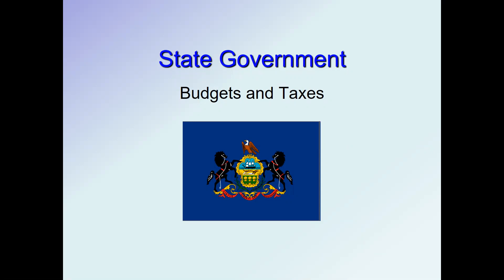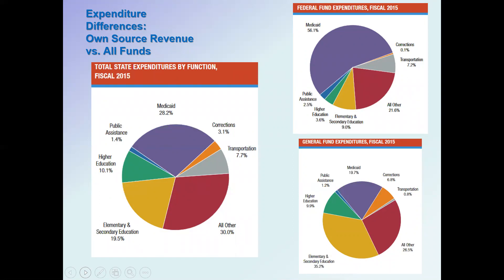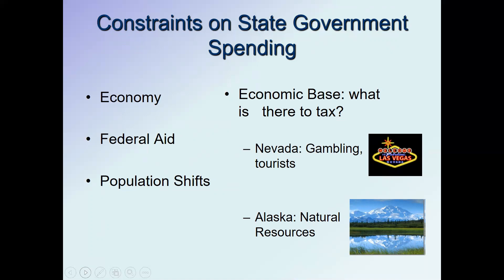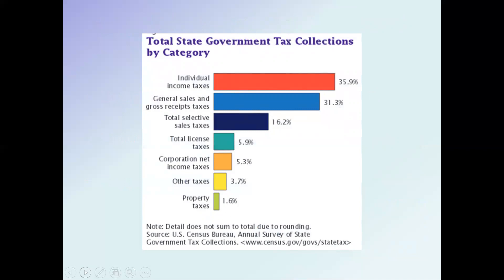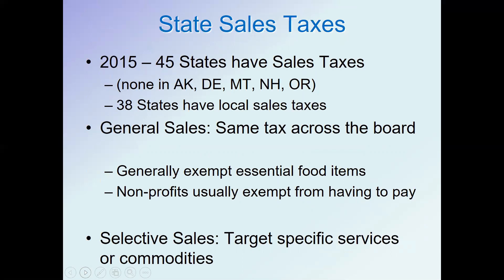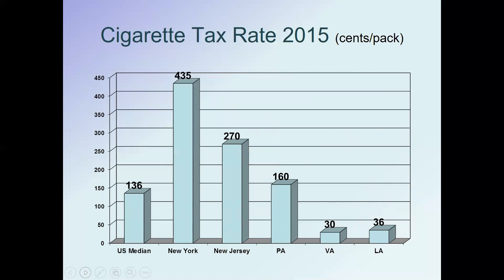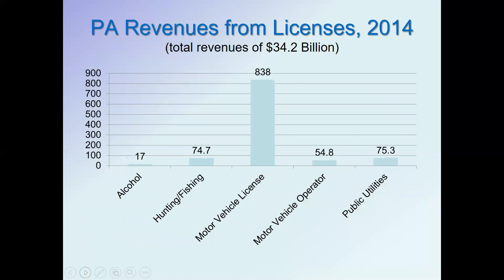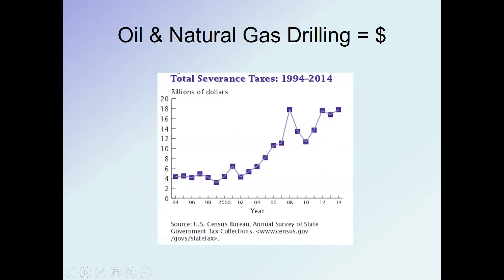Budget and Taxes Module 4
An overview of state taxes in the United States